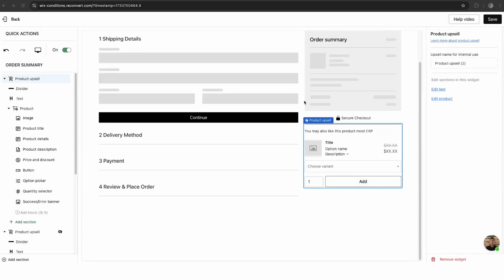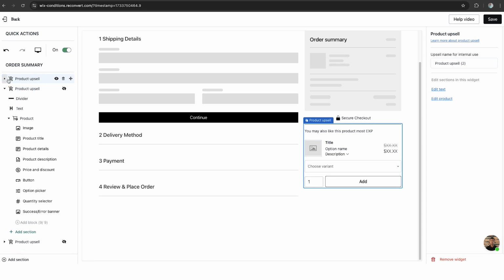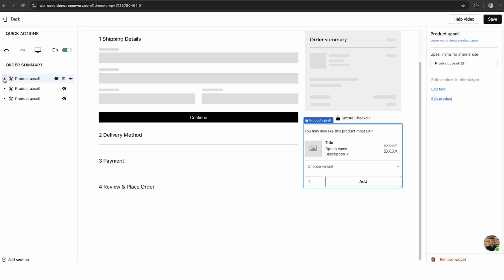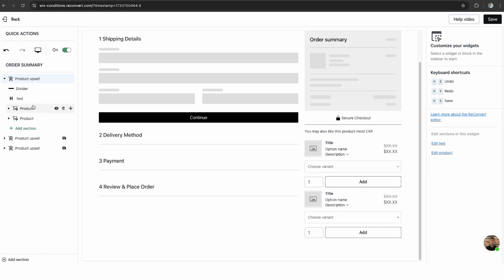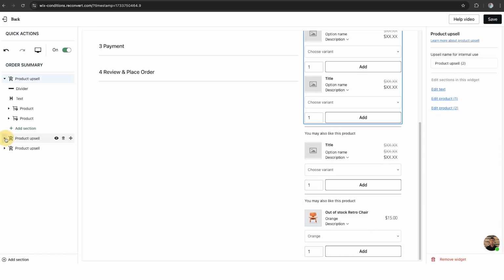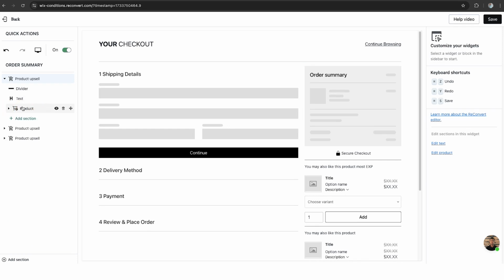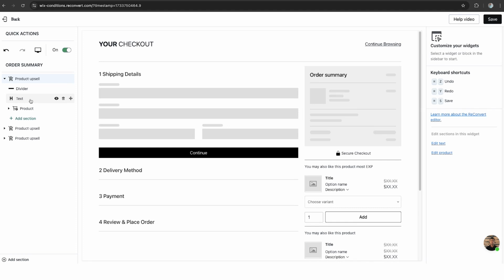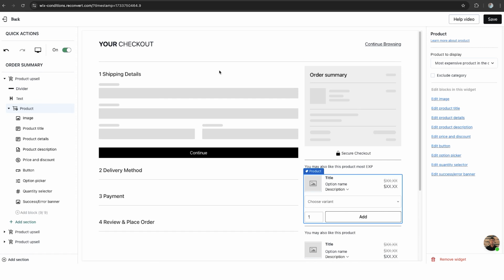How to use the product upsell widget on Upsell.com | Wix